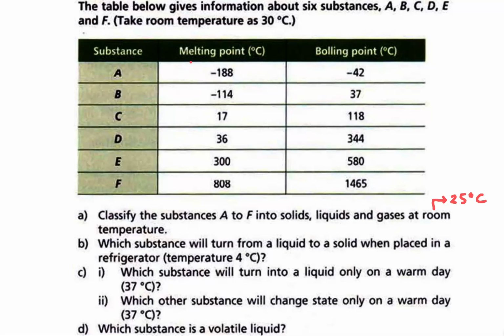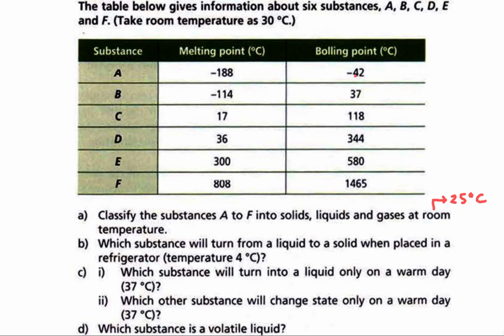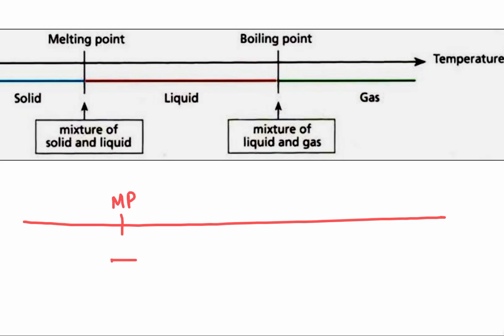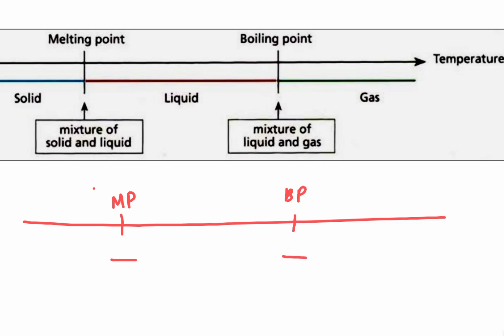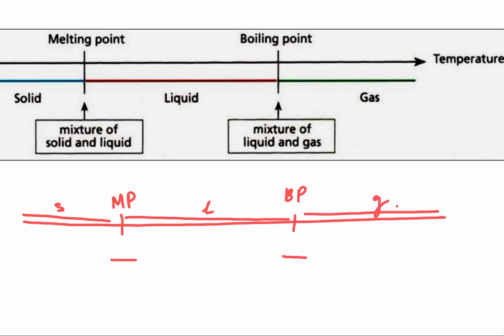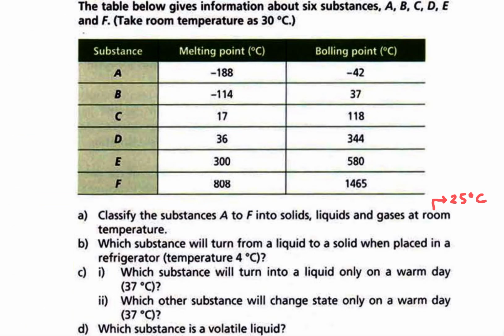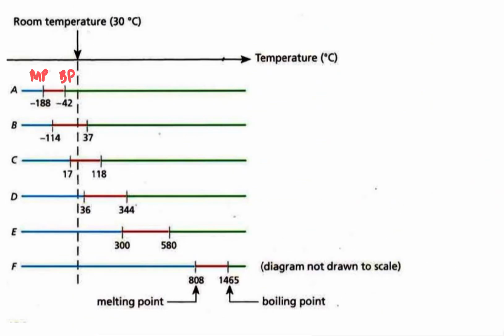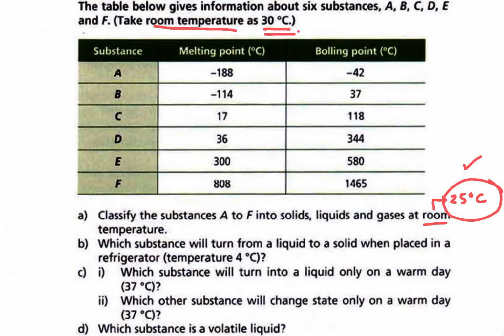How to PREDICT States of Matter Using Temperature Scale! | GCSE & IGCSE Science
Can you predict whether a substance is a solid, liquid, or gas at any given temperature? It’s easier than you think! In this video, we break down how to read temperature scales and melting/boiling point data to instantly determine the physical state of any element or compound.

Whether you’re prepping for your GCSE / IGCSE Chemistry exams or just looking to master state changes, this step-by-step guide will make phase transitions super simple!📌 What You’ll Learn:
🧊 Solid State: Understanding melting points
💧 Liquid State: The region between melting and boiling points
💨 Gas State: Beyond the boiling point

📊 Practice Walkthroughs: Step-by-step example questions with exam-style temperature scales

💡 Quick Summary Checklist:
Below Melting Point: Solid
Between Melting & Boiling Point: Liquid
Above Boiling Point: Gas